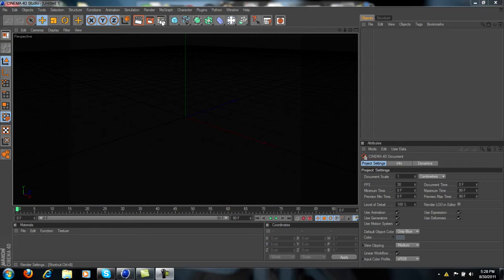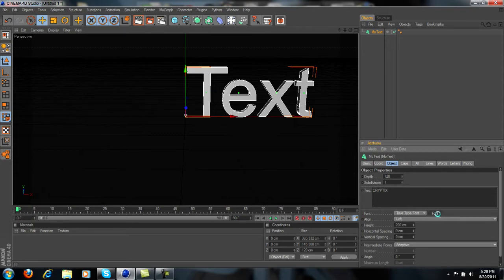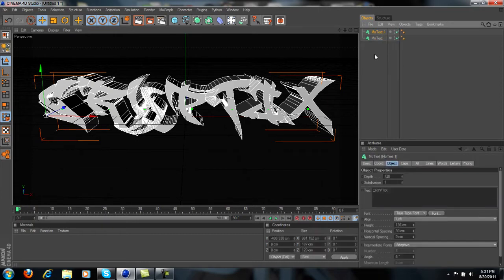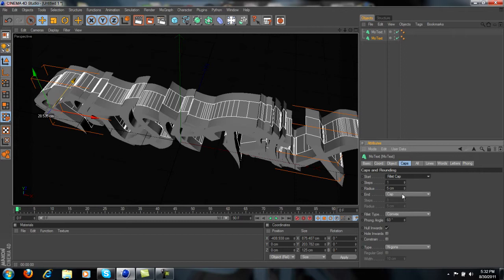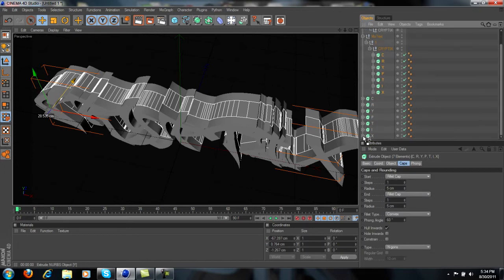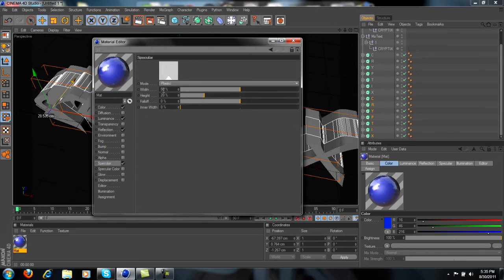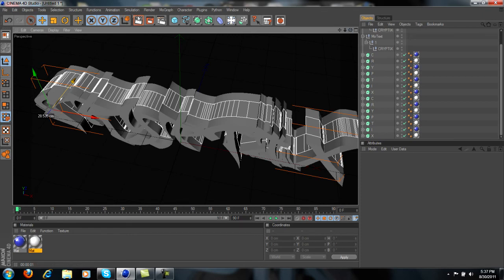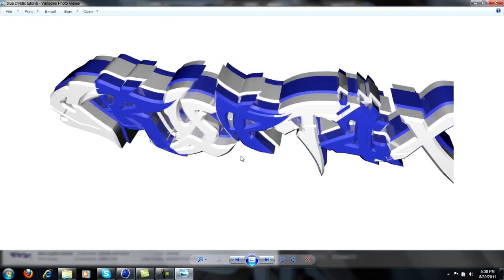How to create 3D Text in Cinema 4D for a youtube background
This is a tutorial in Cinema 4D on how to create 3d text to use in photoshop.